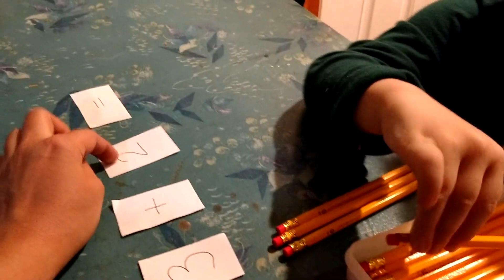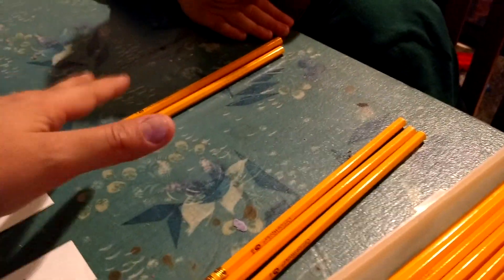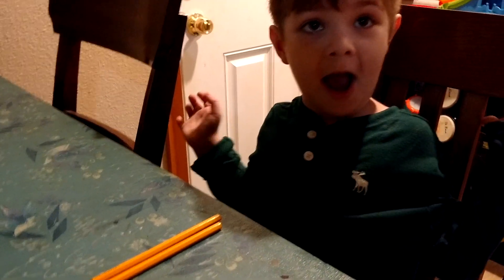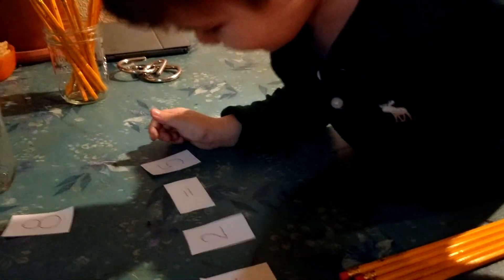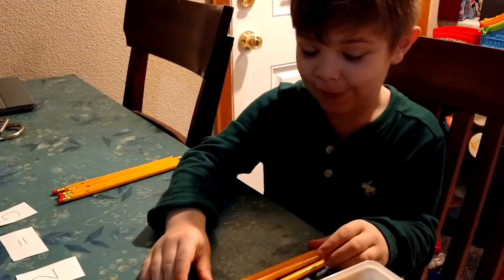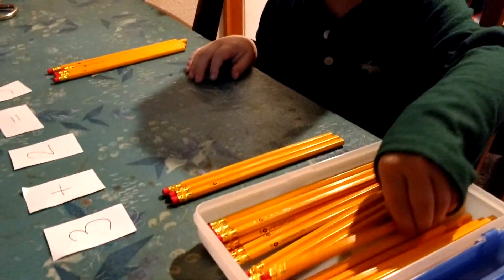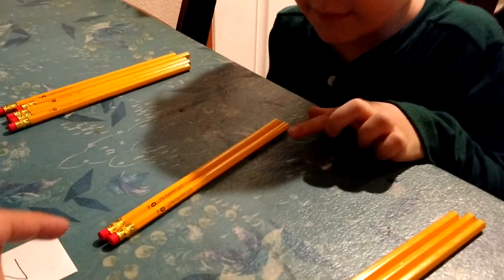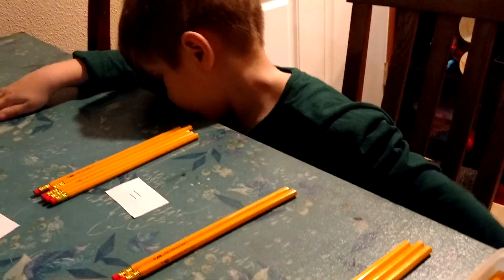Math Lesson 3+5